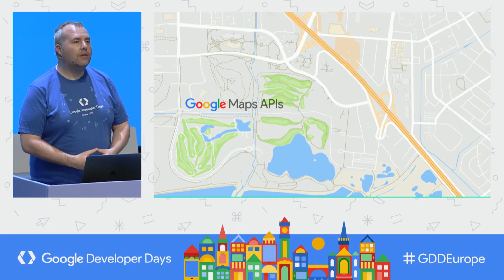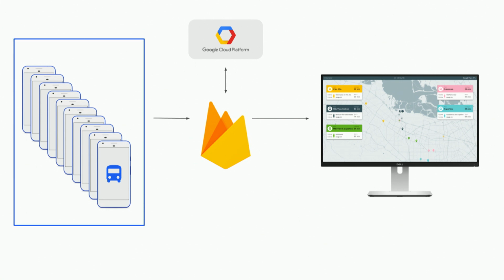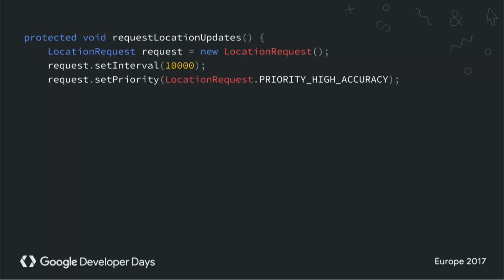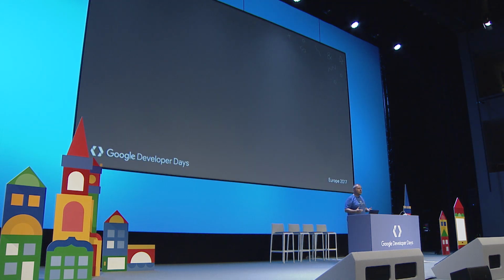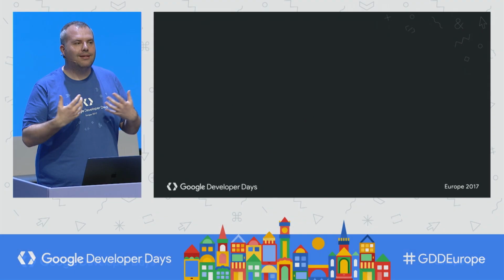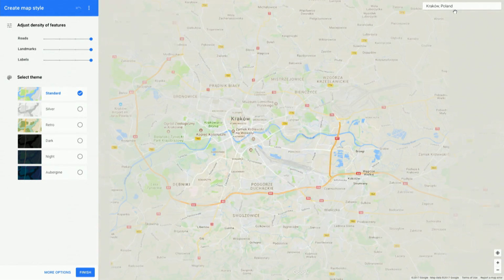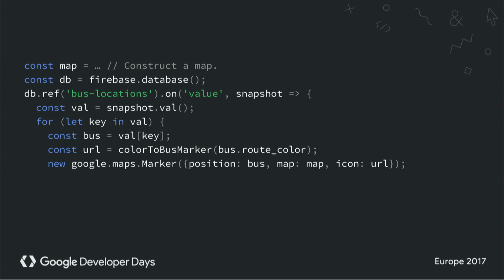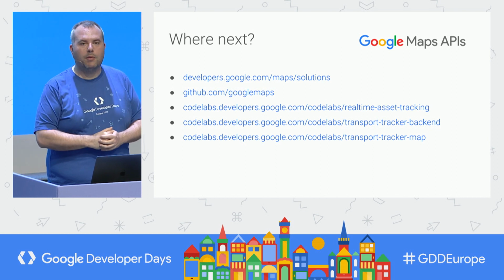Powering Your Apps with Location and Maps (GDD Europe '17)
Google Maps brings the world to everyone's fingertips. In this video, you'll learn how you can leverage our APIs to bring Google Maps to your Android or iOS app. Brett Morgan shows you how to use styling to showcase your features and enable new use cases. Google Maps APIs can also give you lots of additional functionality, enabling you to build on our data about the world. Learn how to bring the world to your users!